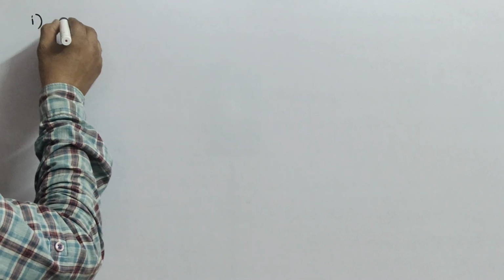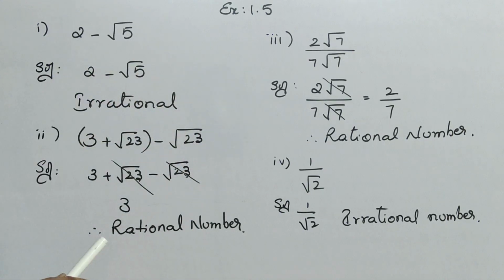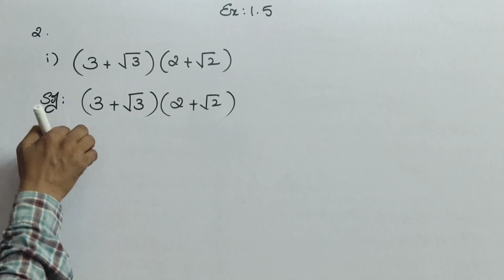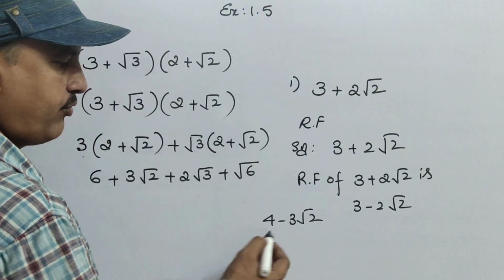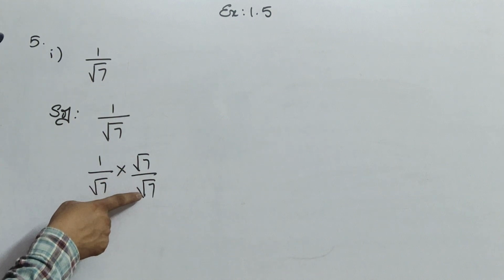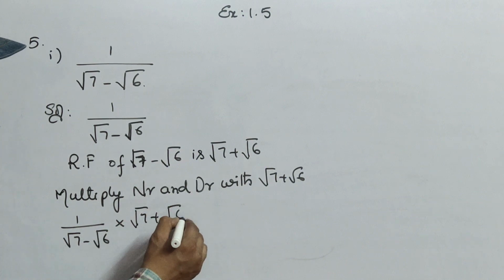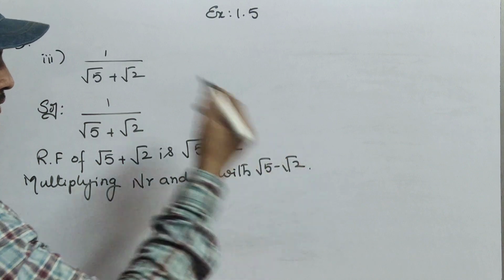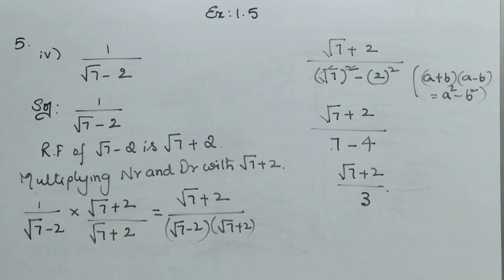28.06.2021@grade 9 Ex1.5